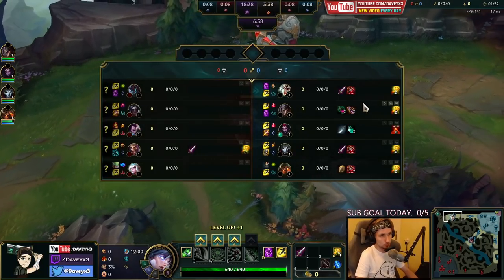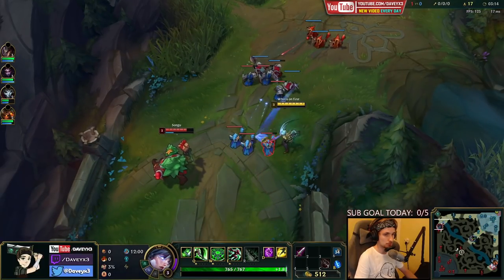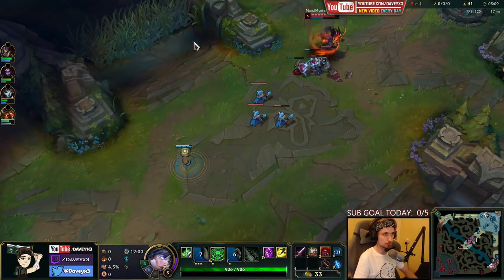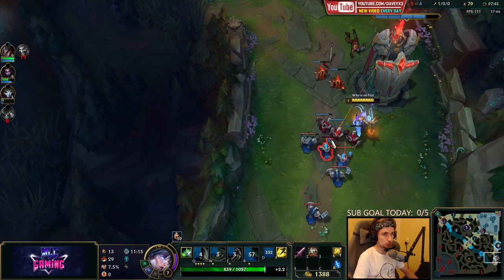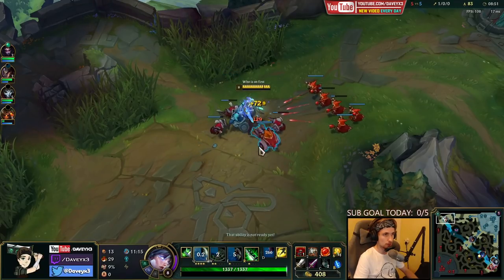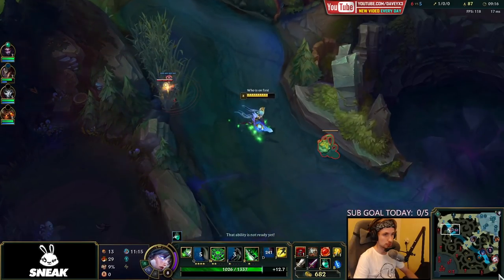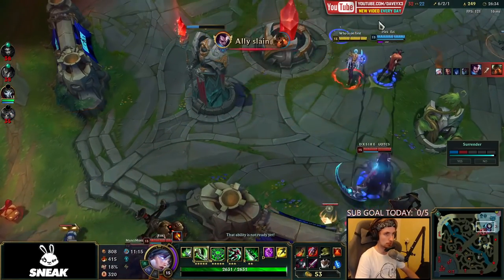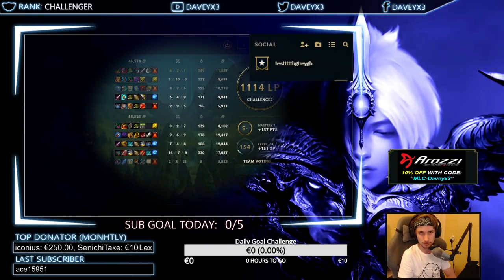HOW TO GET RIVEN 10 CS PER MINUTE! (Season 10 Riven Guide) S10 RIVEN GAMEPLAY! - League of Legends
Season 10 Riven Build: ''black cleaver - tabis/mercs - deaths dance - steraks gage - guardian angel - last whisper''